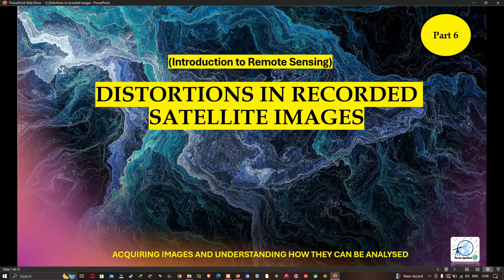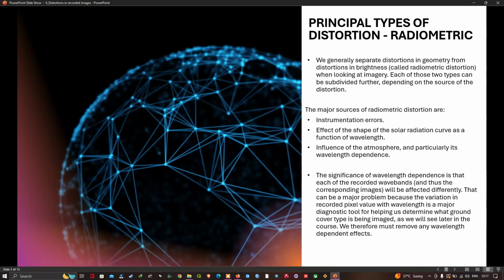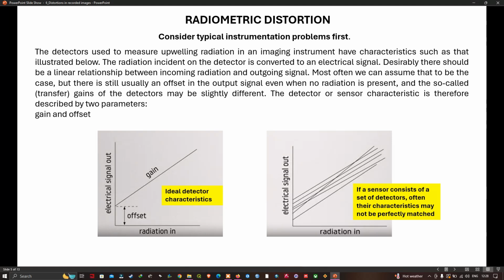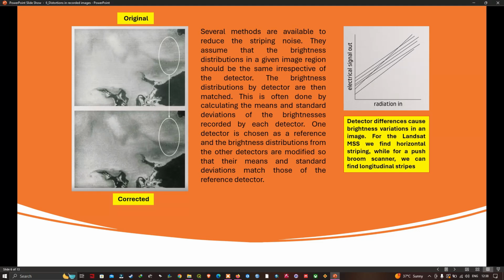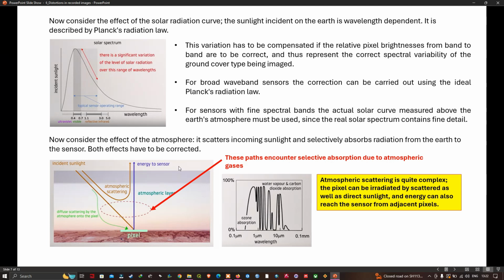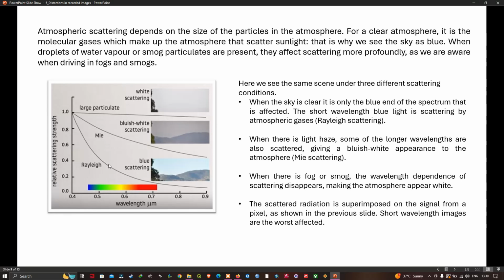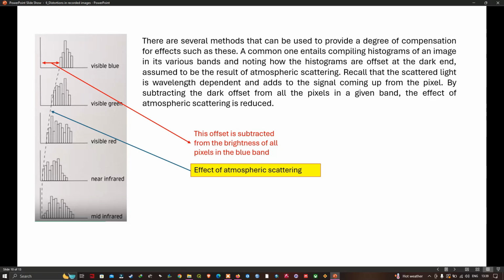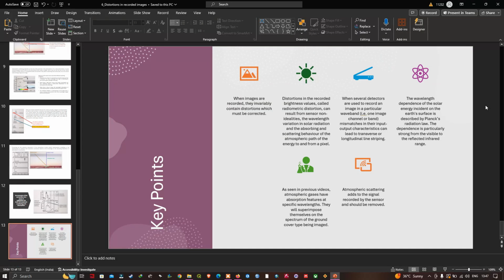Introduction to Remote Sensing: Distortions in Recorded Satellite Images | Part 6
Welcome to our lecture series on "Distortions in Recorded Images." In this insightful talk and those to follow, we delve into the fascinating world of remote sensing and the inherent errors present in captured imagery. Just like in our everyday photography experiences, distortions occur due to various factors such as movement, lighting conditions, and equipment imperfections. However, understanding these distortions is crucial for extracting accurate information from remote sensing data.

Join us as we explore the most common types of distortions encountered in remote sensing imagery and the methods used to correct them. From instrument errors affecting brightness to the impact of atmospheric conditions, we dissect each aspect to uncover the complexities of image acquisition and processing.

Learn how instrumentation characteristics, solar radiation variations, and atmospheric effects contribute to radiometric distortions, and discover practical techniques for minimizing these errors. Through informative slides and examples, we illustrate how detector mismatches and atmospheric scattering can lead to noticeable distortions in images, and we discuss effective correction strategies to enhance image quality.

Whether you're a seasoned remote sensing professional or just starting out, this lecture provides valuable insights into the nuances of image distortions and the importance of correction methods. Gain a deeper understanding of radiometric distortions, atmospheric scattering, and the role of software tools in image processing.

Don't miss this opportunity to expand your knowledge and refine your skills in remote sensing analysis. Join us as we unravel the intricacies of recorded images and uncover the hidden truths beneath the distortions.
Introduction to Remote Sensing (Theoretical Lecture)